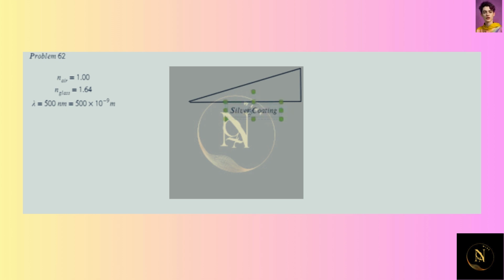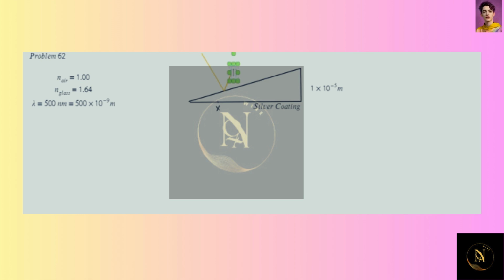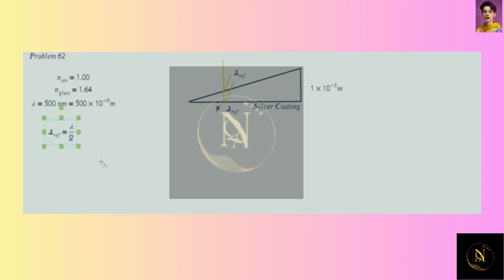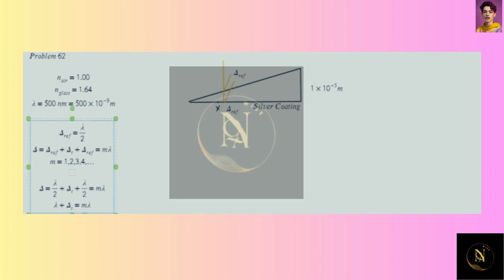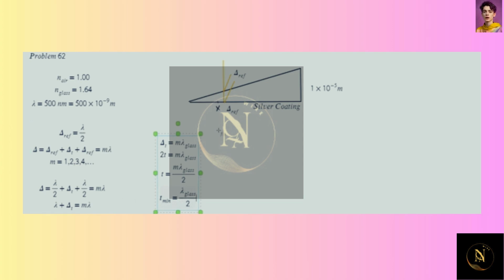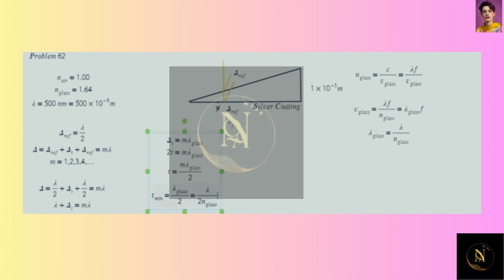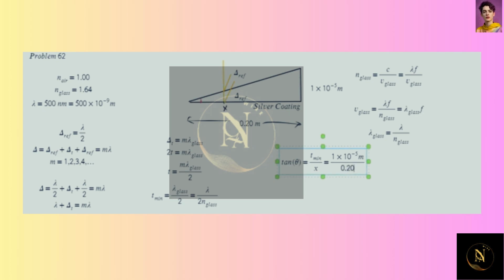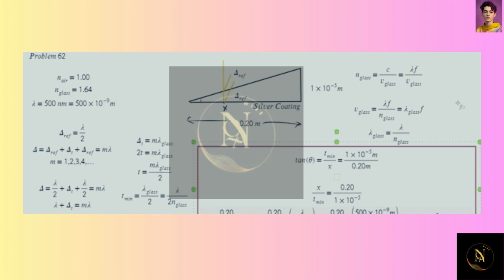Variable thickness wedge A wedge of glass of refractive index 1 64 has a silver coating on the botto